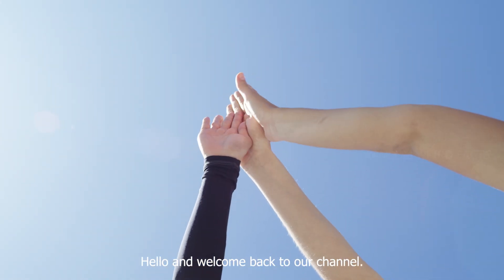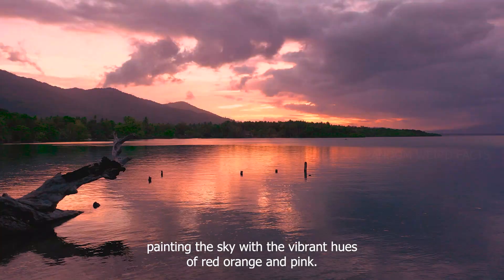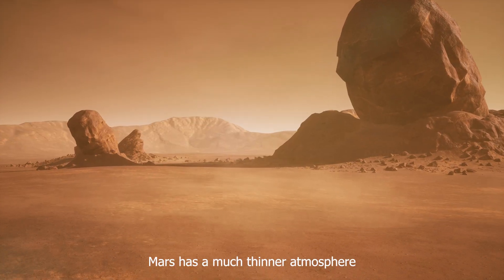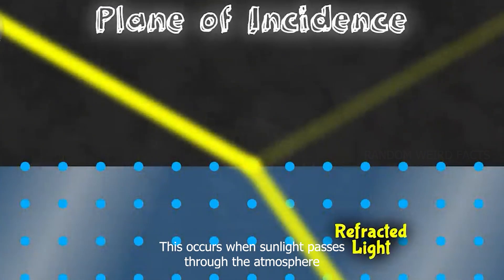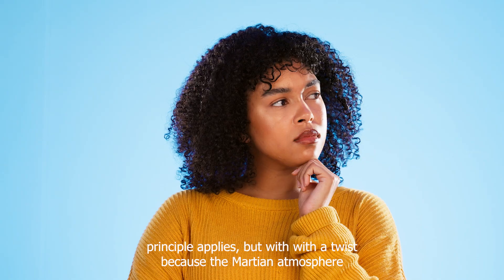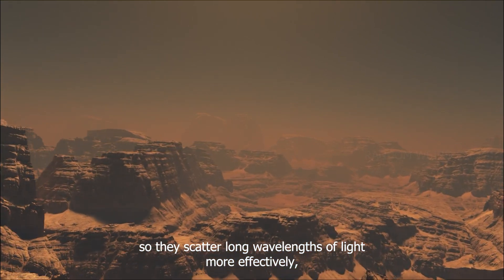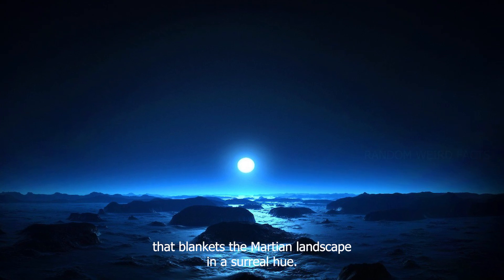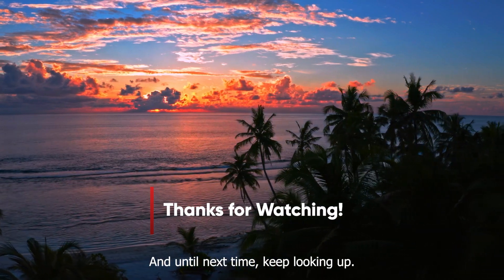Sunsets On Mars Are Blue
Welcome back! Today, we're exploring the captivating world of Mars' sunsets. Learn why Mars' thin atmosphere and dust particles create stunning blue hues during sunset. Join us for a glimpse into the wonders of our universe.